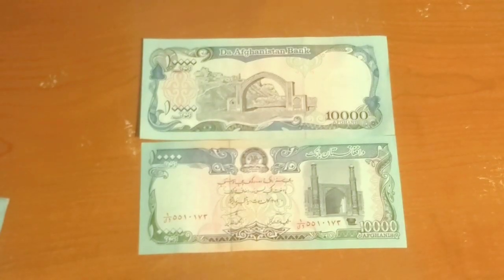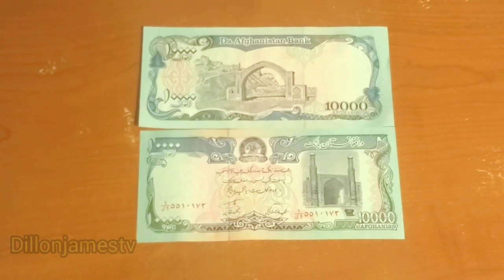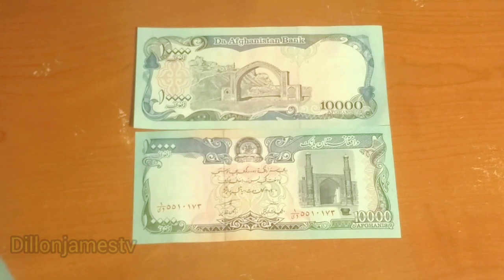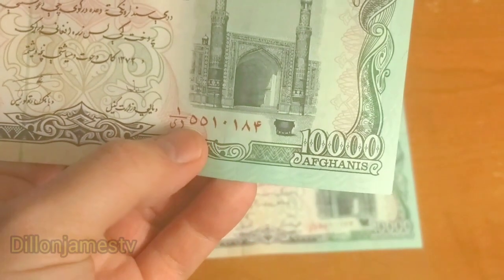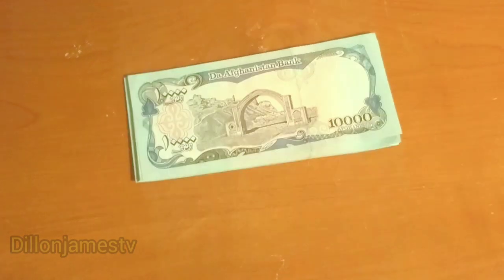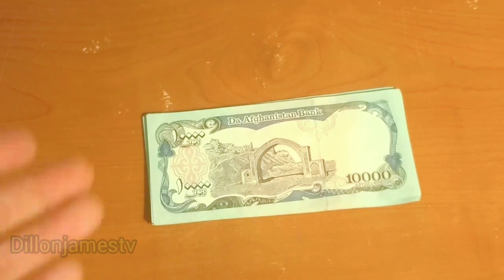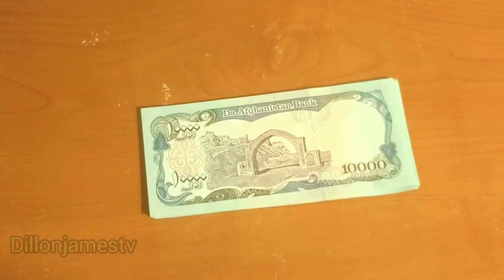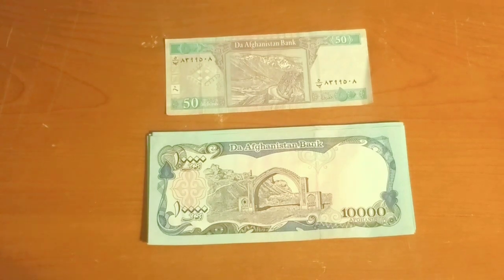10000 afghanis banknotes